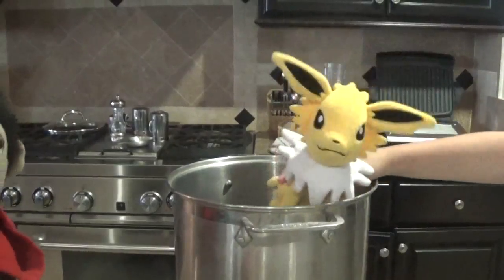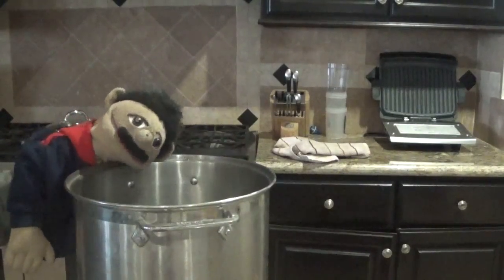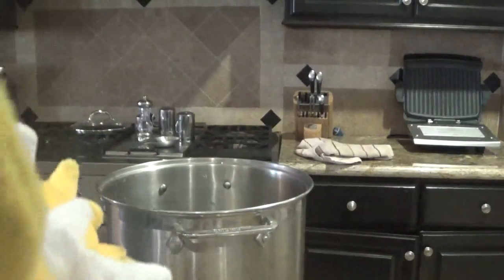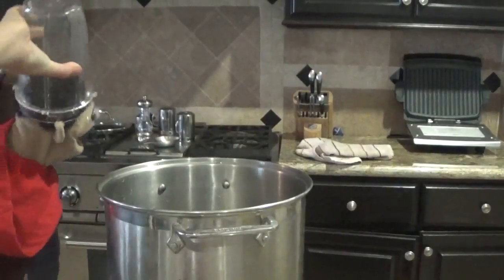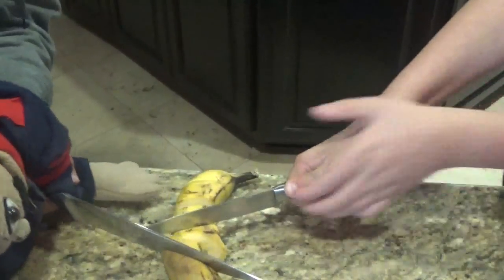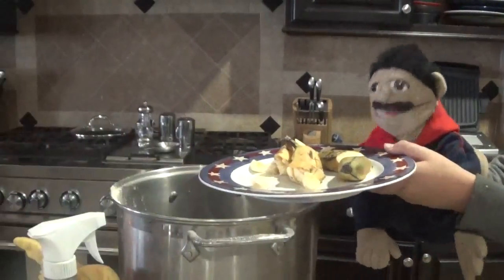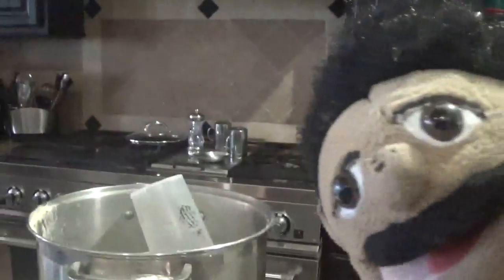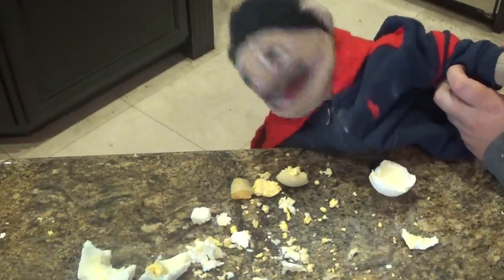My Edited Video